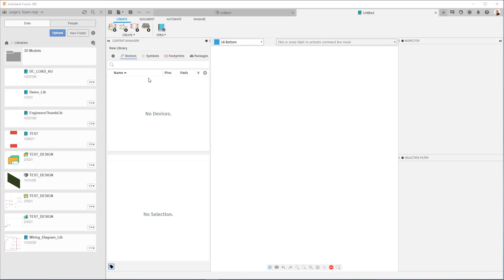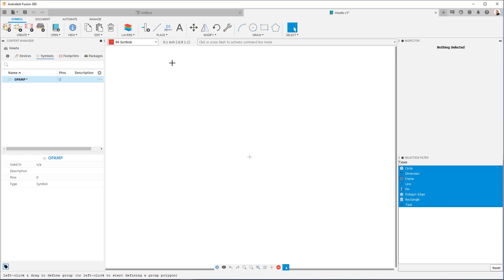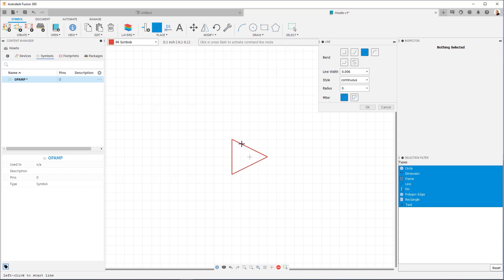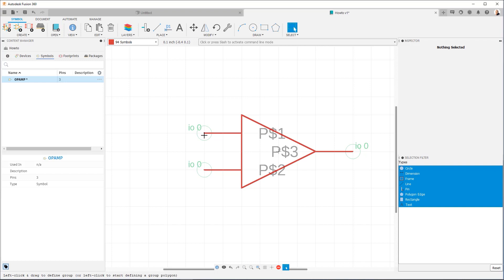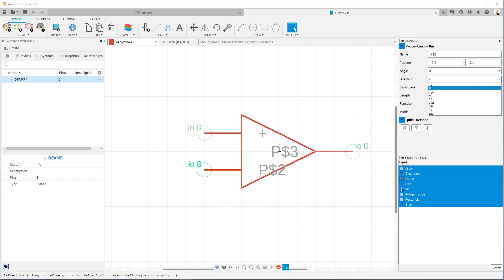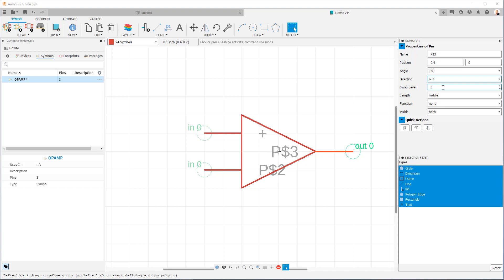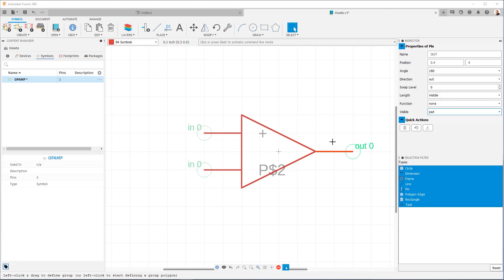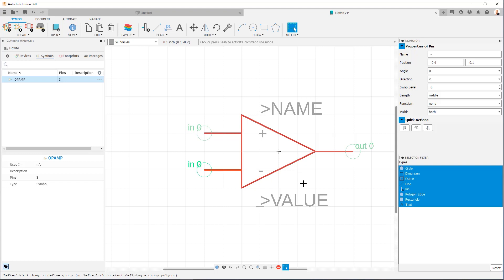Create your own electronics parts in Fusion 360: Video 2 Making a symbol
In this video we cover how to make a symbol for your electronics parts.